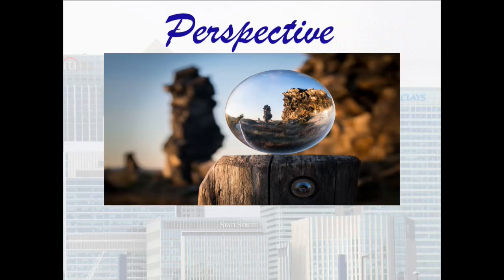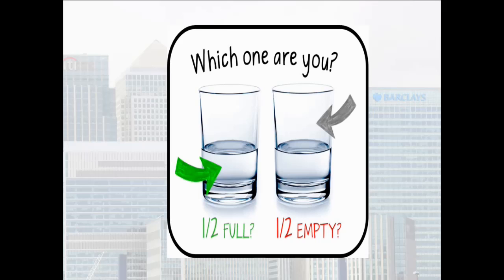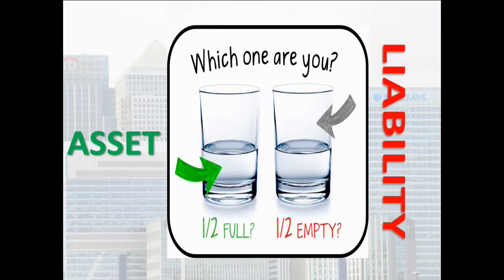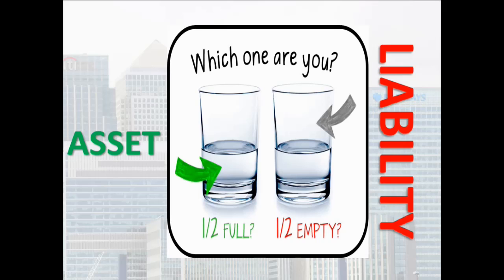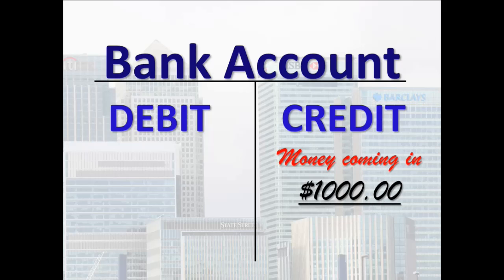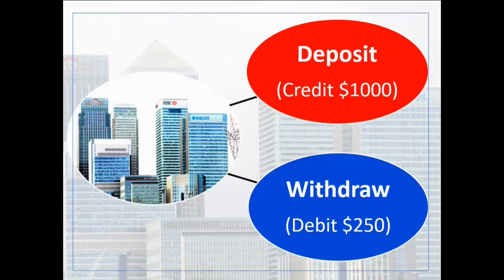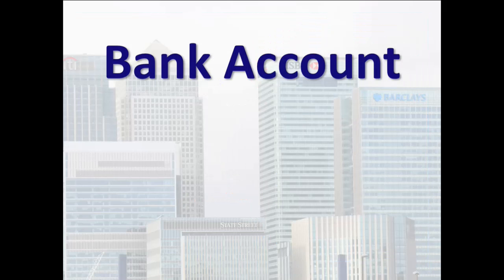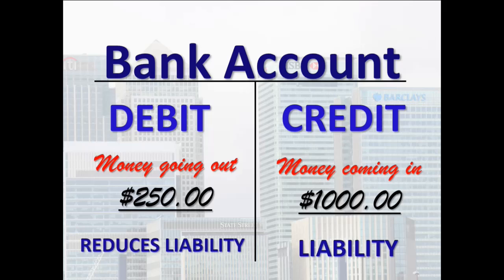Lesson 3 Banks' Perspective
The money deposited into your bank account is a debit to you (an increase in an asset), but it is a credit to the bank because it is not their money. It is your money and the bank owes it back to you, so on their books, it is a liability. An increase in a Liability account is a credit.

When your bank account is debited, it means money is taken out of the account. The opposite of a debit is a credit, in which case money is added to your account